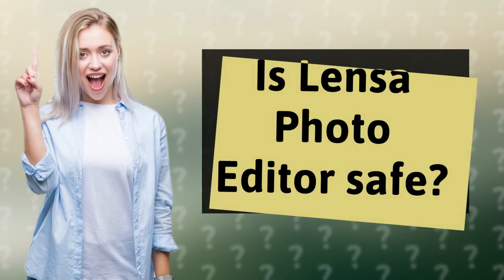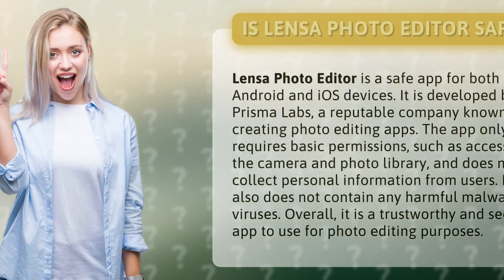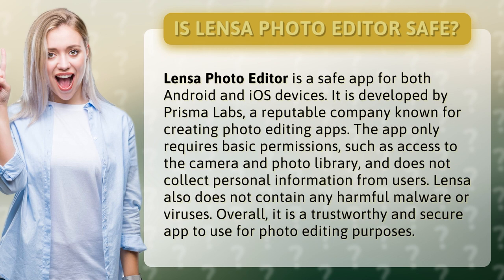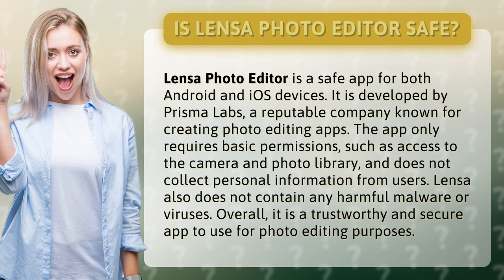Is Lensa Photo Editor safe?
Say goodbye to sketchy photo editors! Discover the ultimate safe and secure photo editing app: Lensa Photo Editor! Developed by the reputable Prisma Labs, Lensa is a trusty companion for both Android and iOS devices. With only basic permissions required and no personal information collected, your privacy is ensured. Plus, rest assured that Lensa is completely free from any harmful malware or viruses. Elevate your photo editing game with Lensa - the safe and secure choice!